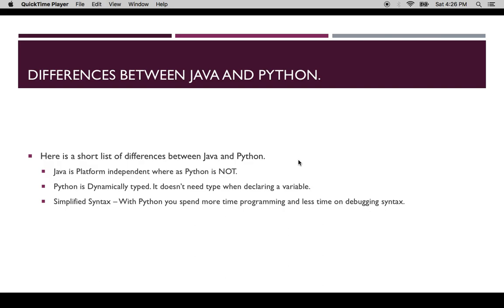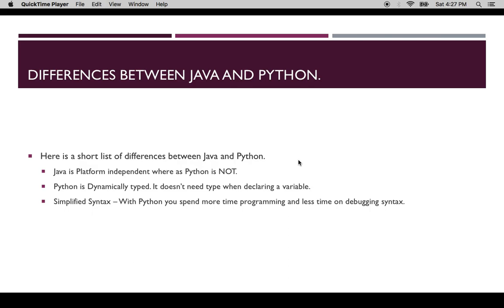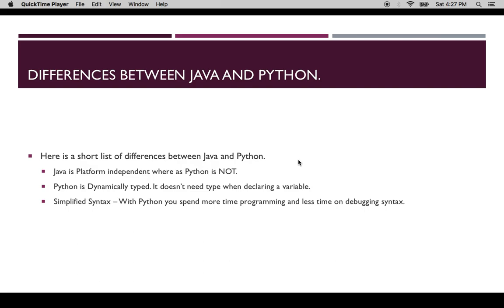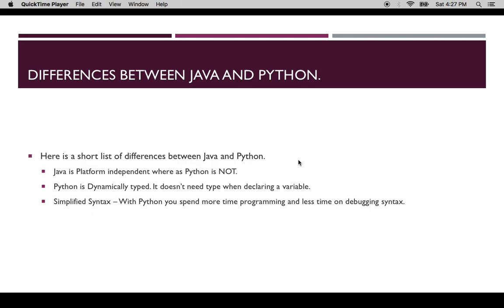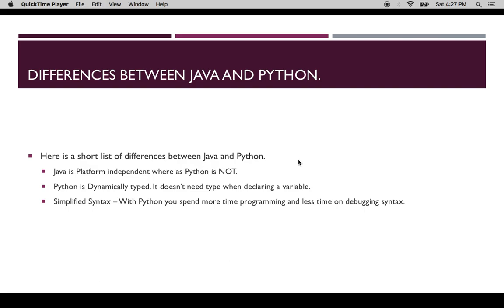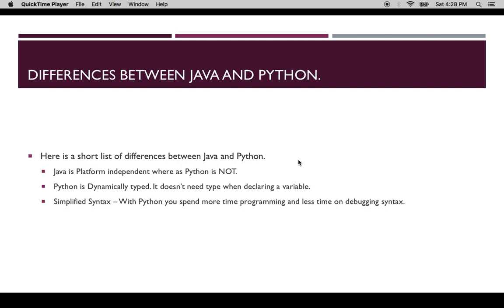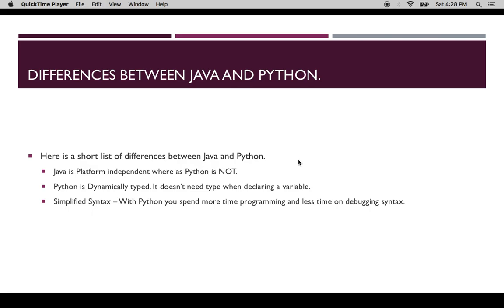Short list of differences between Python and Java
Here is a short list of differences between Java and Python.
Java is Platform independent where as Python is NOT.
Python is Dynamically typed. It doesn’t need type when declaring a variable.
Simplified Syntax – With Python you spend more time programming and less time on debugging syntax.